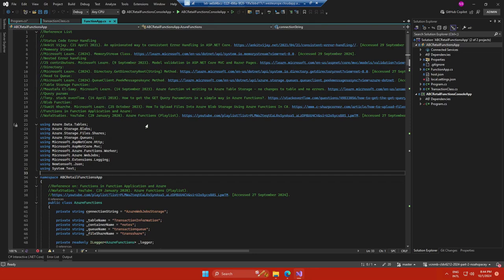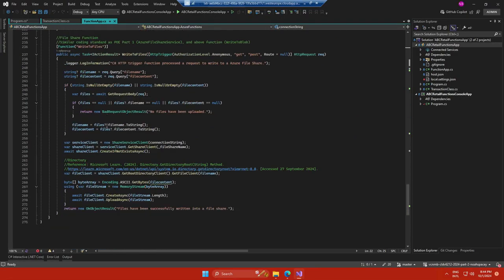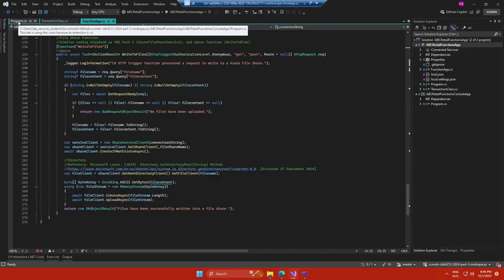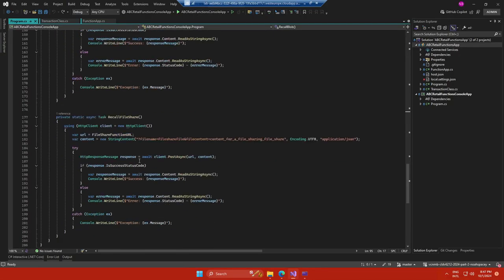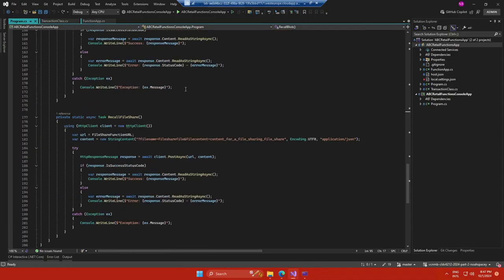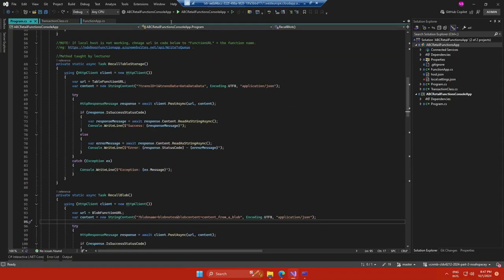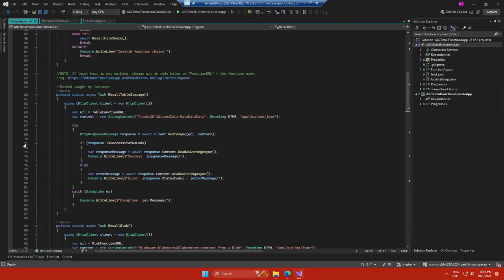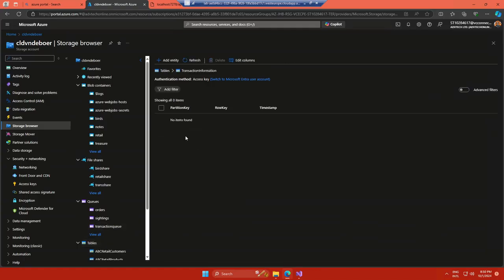ABC Retail: Online Retailing Service Function Application | Part 2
ABC Retails Function Application of their Retailing Service; made by ST10284617 - Noah de Boer, completed on October 1, 2024.
Cloud Development 6212 Portfolio of Evidence Part 2.

This console application provides a straightforward interface for interacting with various Azure Functions, allowing you to perform operations related to Table Storage, Blob Storage, Queues, and File Shares.

USAGE:
Once you run the application, you will be prompted to choose a function to operate on. Enter the corresponding number for the desired action:

CHOOSE A FUNCTION TO OPERATE:
1: Table Store
2: Write to Blob
3: Write to Queue
4: Read from Queue
5: Write to Files